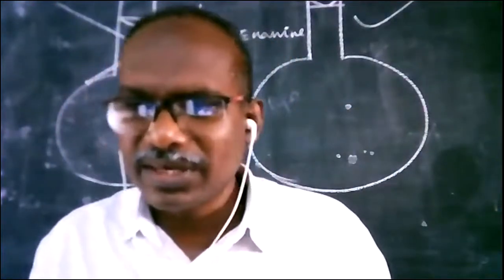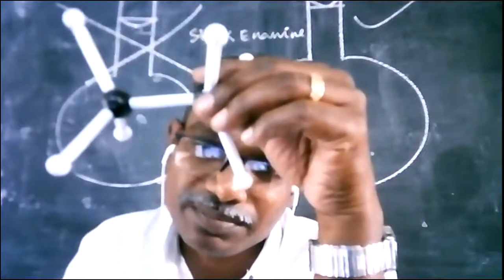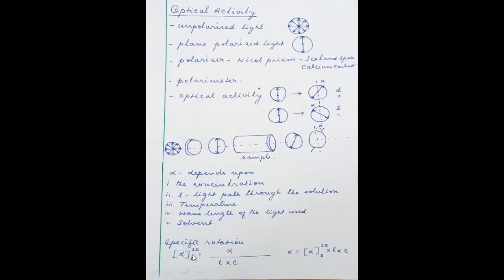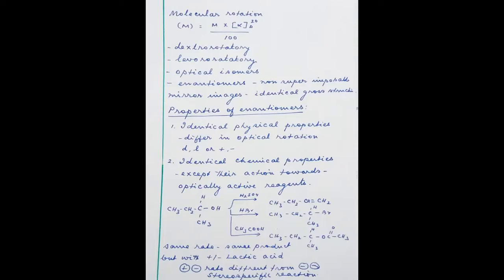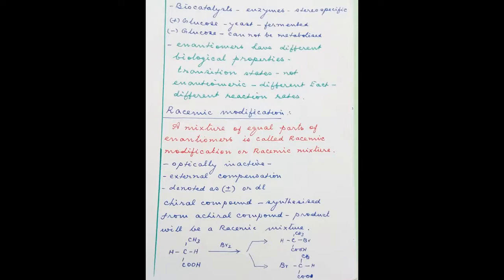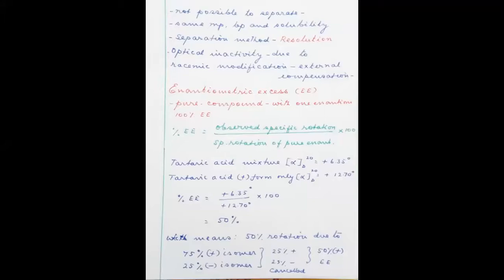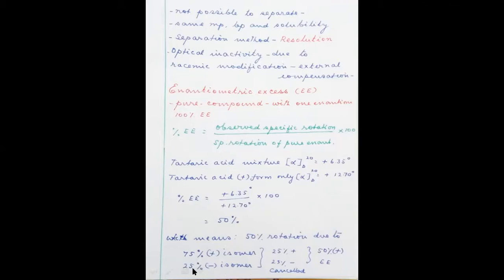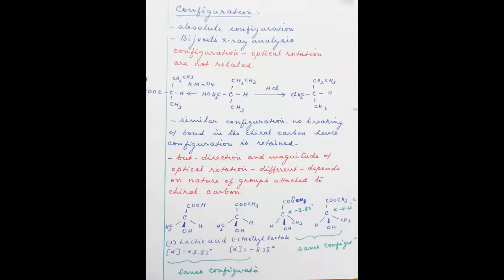optical isomerism 4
racemic mixture, configuration